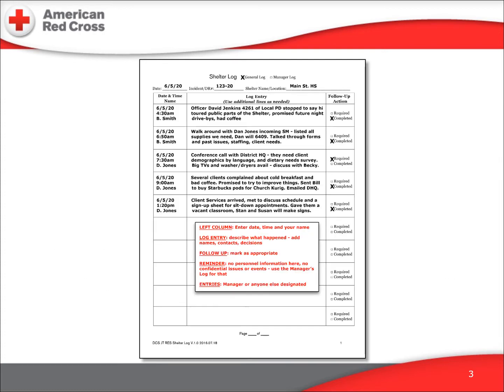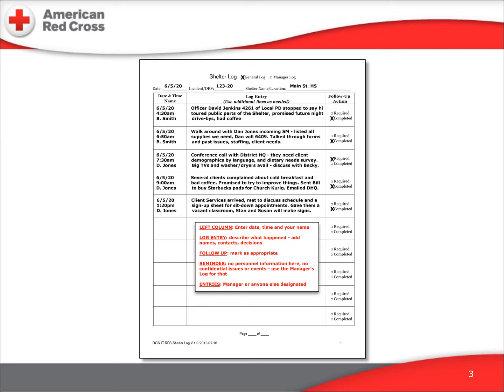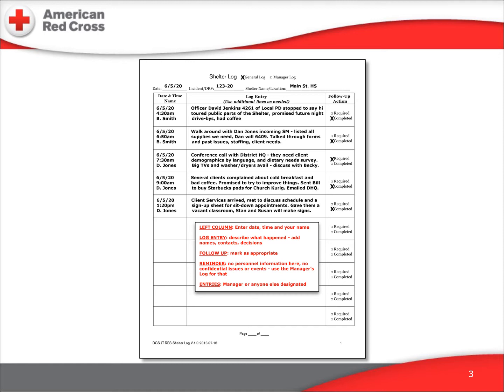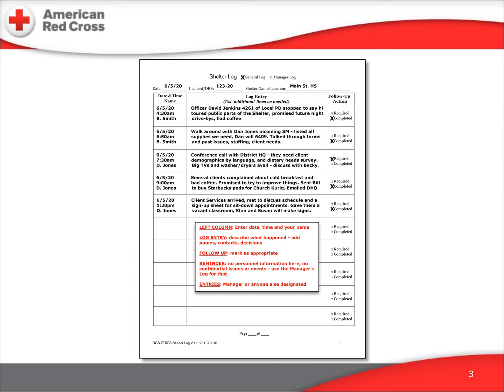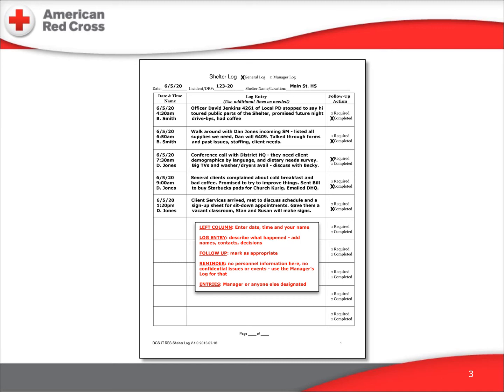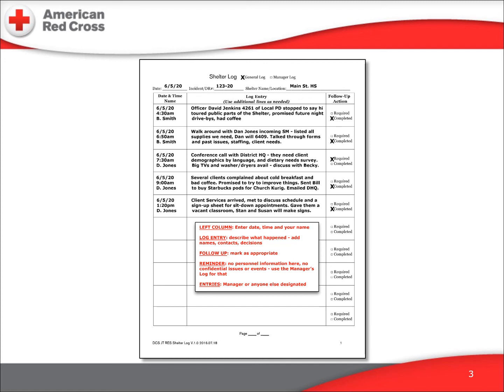18 Shelter Log Form